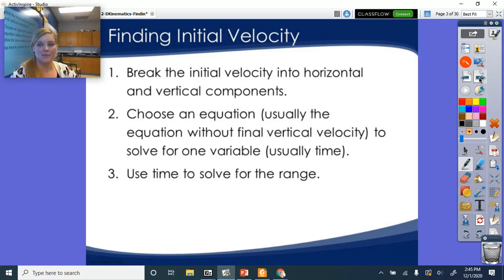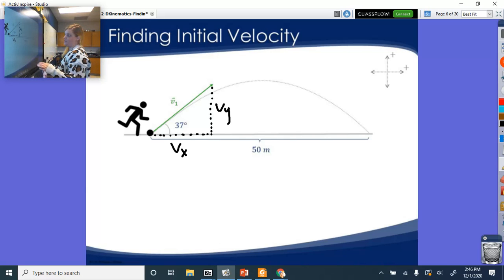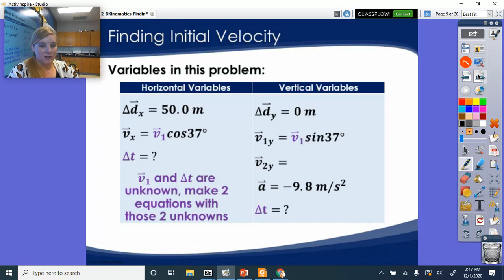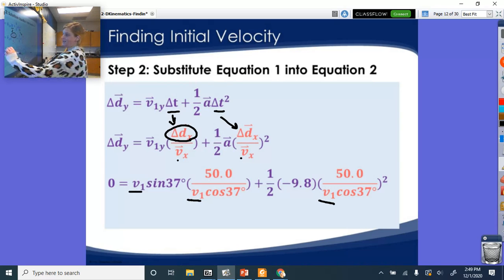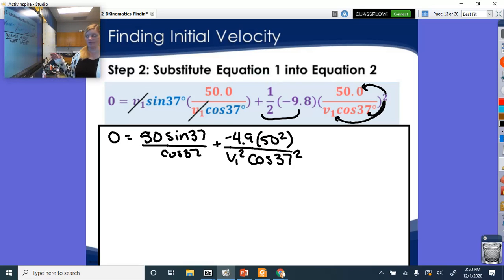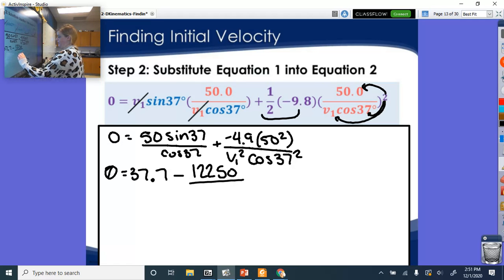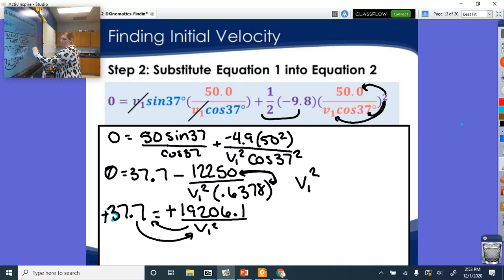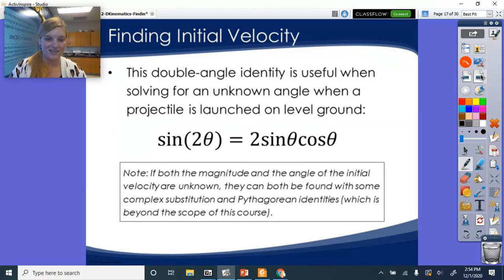Initial Velocity of Projectiles